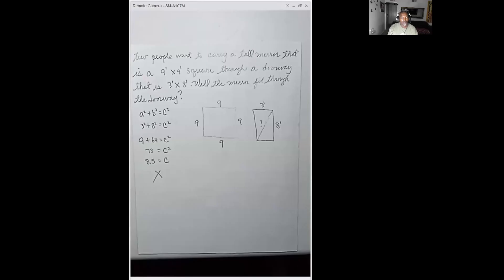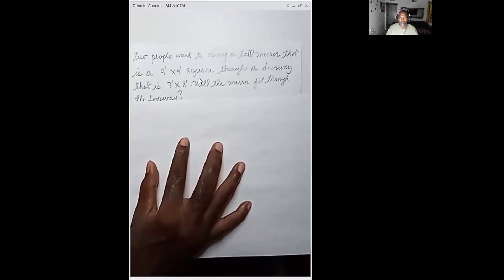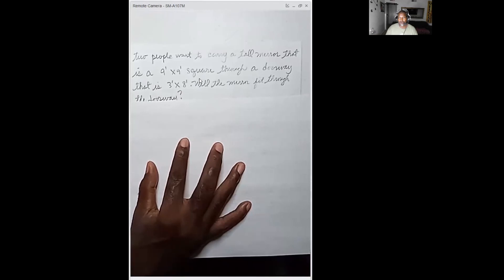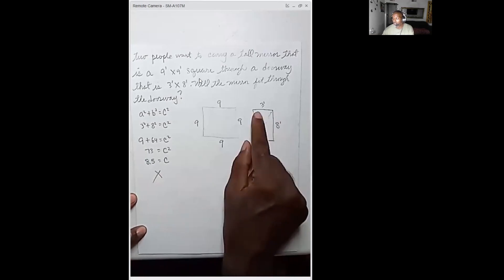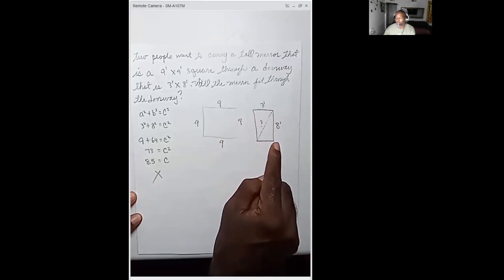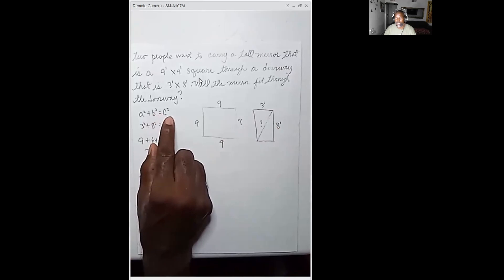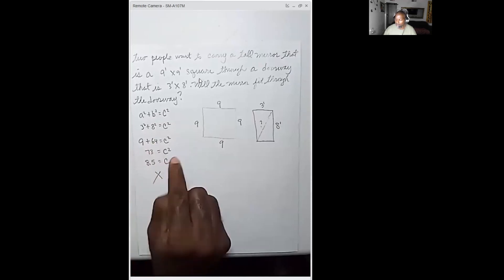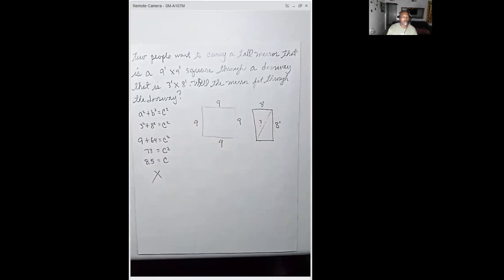SAT math (Trig word problems)